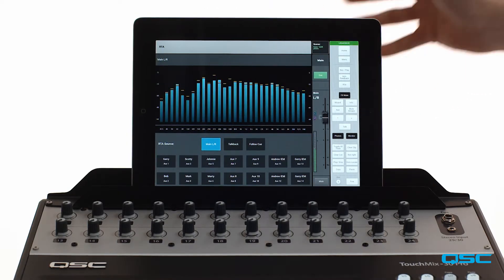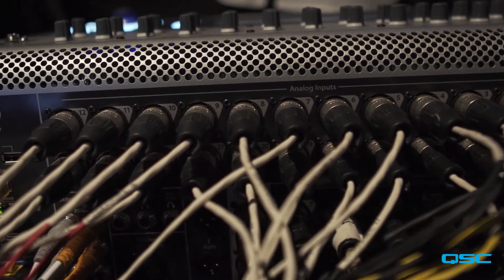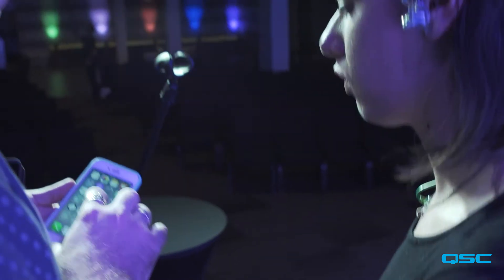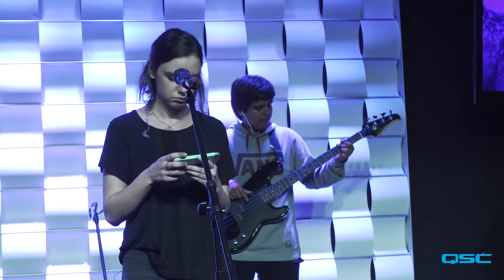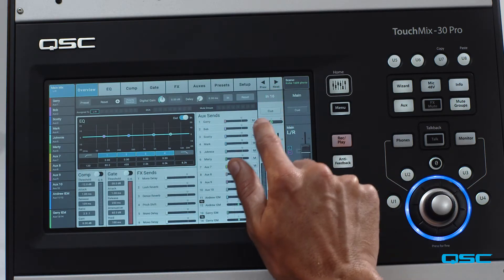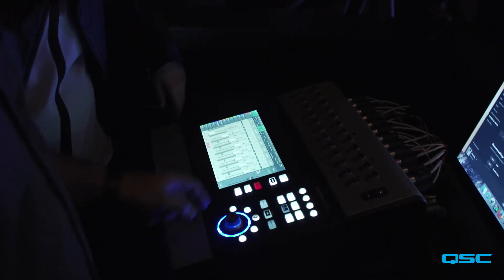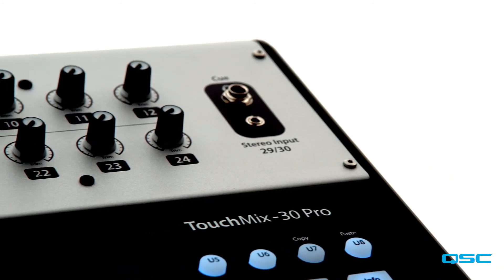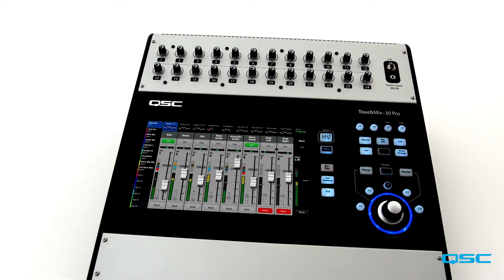Matt Lowe Chooses the QSC TouchMix-30 Pro for Free Chapel OC | Part 2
Matt Lowe, Technical Director for Free Chapel O.C. Campus, shares his experience with the QSC TouchMix-30 Pro digital mixing console, and why it makes sense for his team of volunteers at their multi-site church.